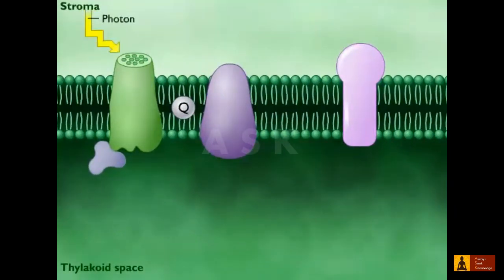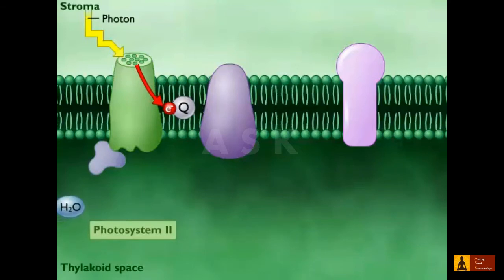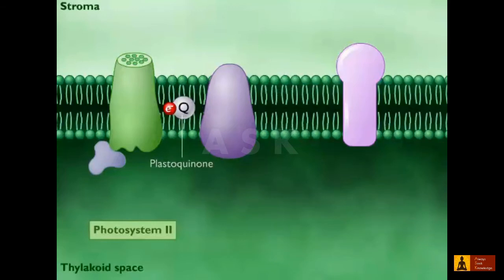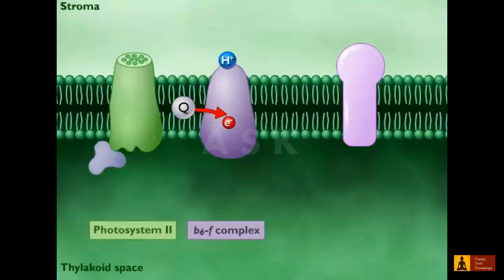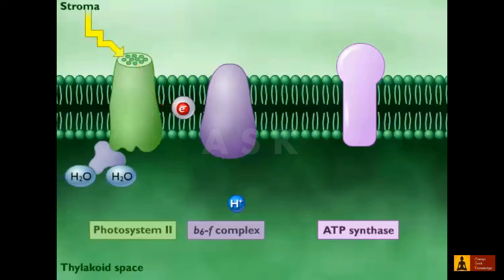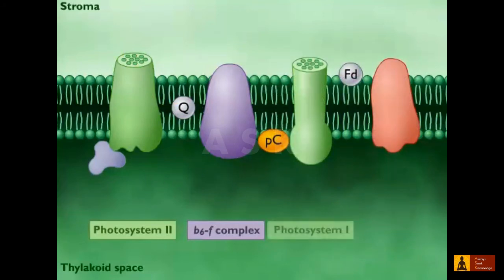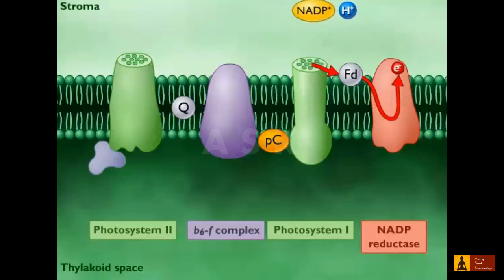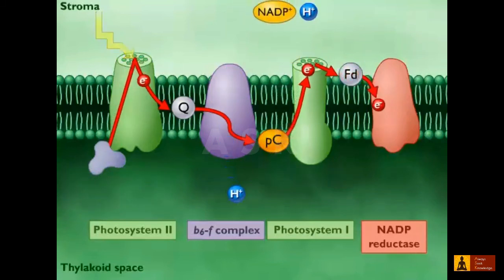Photosynthetic Electron Transport and ATP Synthesis.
Video is an animated explanation of Photosynthetic Electron Transport and ATP Synthesis.